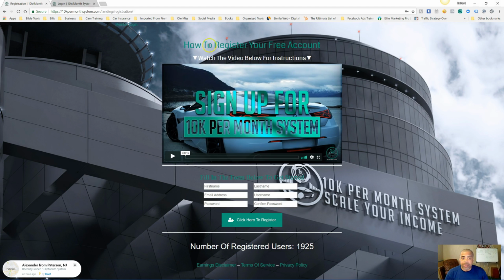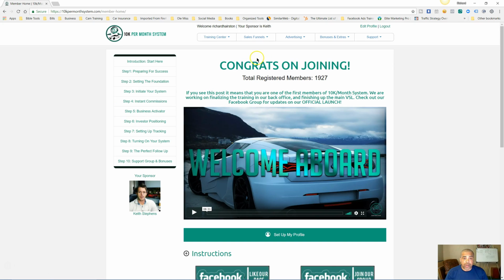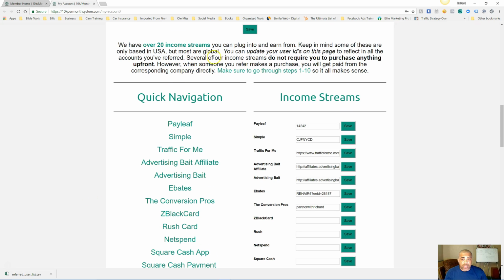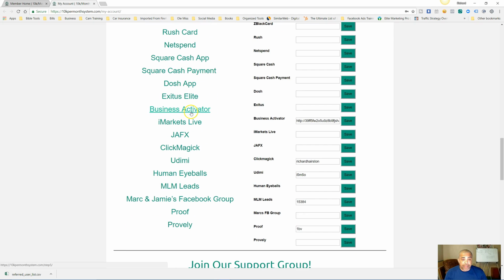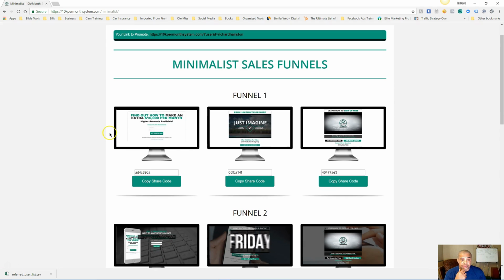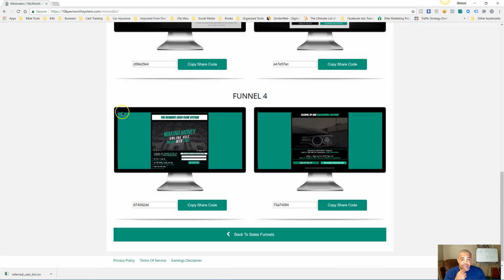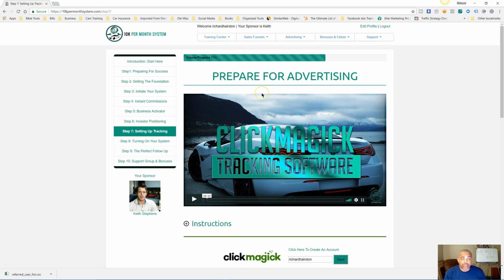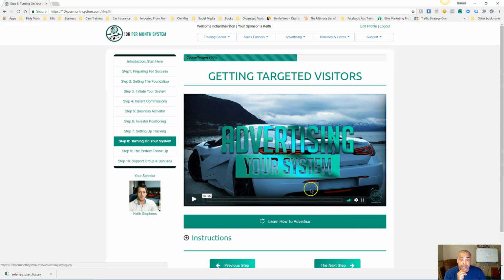10k Per Month System Review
This is my 10k Per Month System Review. In this video you’re going to see why I love The Conversion Pro and all the great team members we have supporting one another. There are 20 different income streams within the 10k Per Month System.

It’s not hard to set up if you simply follow the steps in the system. Everything is laid out to help you get up and going as quickly as possible. We have members making their very first sale online and all they’re doing is following the traffic training.

This entire marketing system is built to make you as much money as possible. Some of the programs are free to join and some are paid. There’s a chance your opportunity is already in place within the 10k Per Month System.

Join today to get your system up and running. You will not find a better group of people who are willing to help you succeed in your online business. Get your 10k Per Month System now.

Watch this video for my full 10k Per Month System Review. I’m sure some other 10k Per Month System Reviews will be coming out shortly. If you want to learn how to make 10k a month this is it. We show you how to earn 10000 per month with the 10k Per Month System.